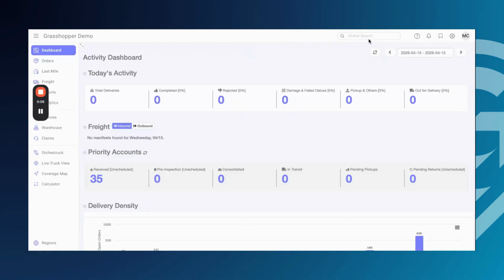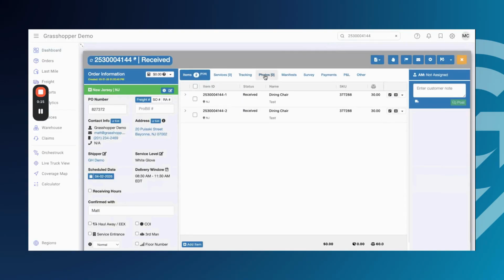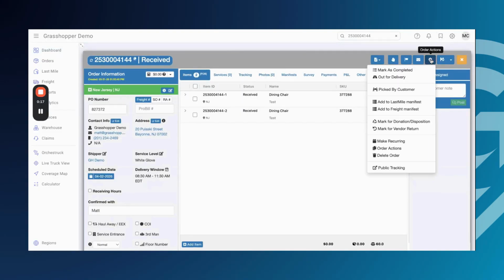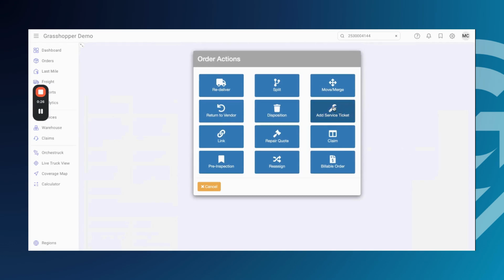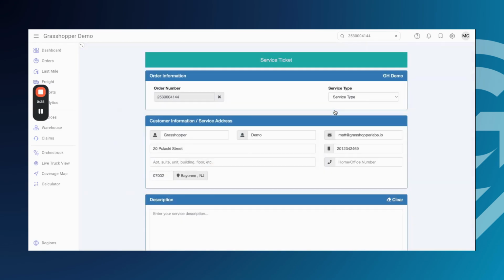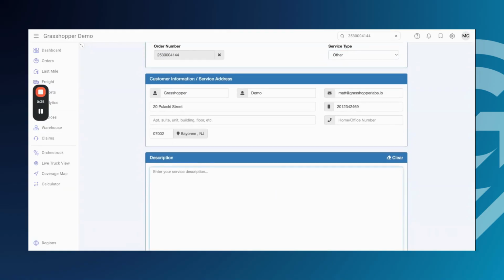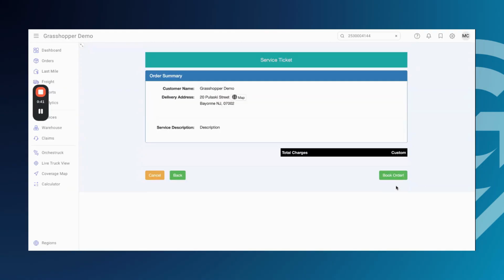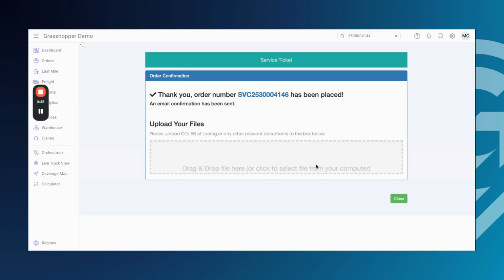Create a Service Ticket - Grasshopper Labs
Learn how to create a service ticket in Grasshopper Labs so every issue, request, or exception is logged, tracked, and resolved without falling through the cracks.